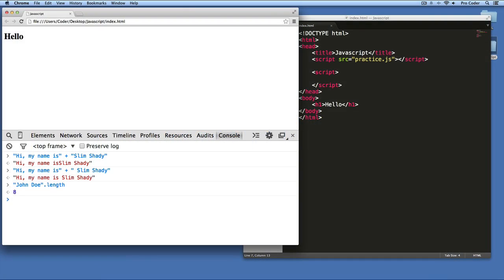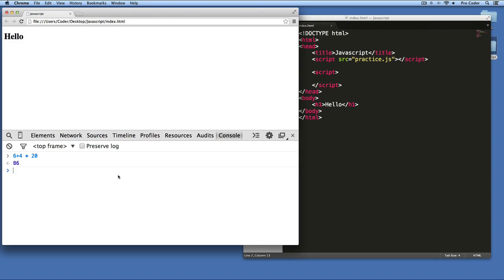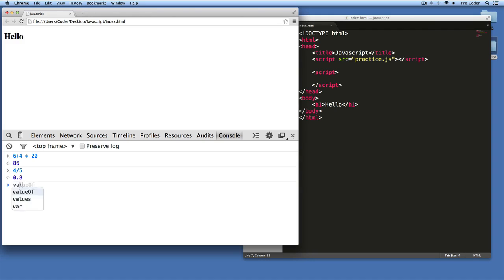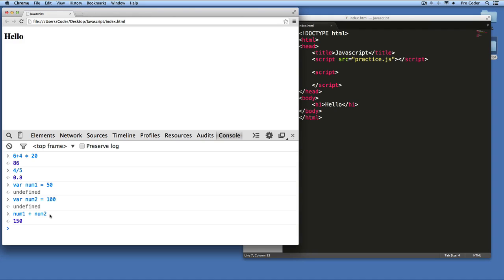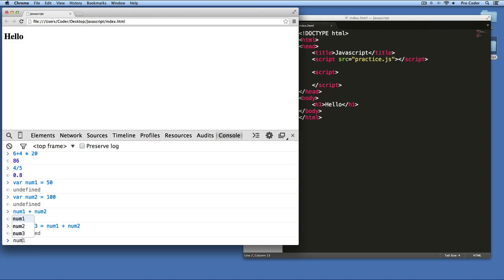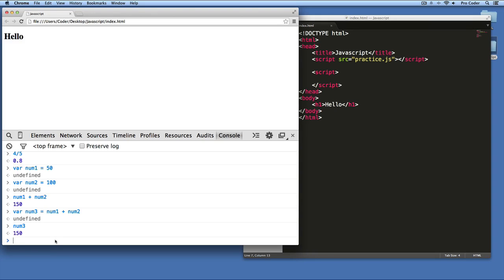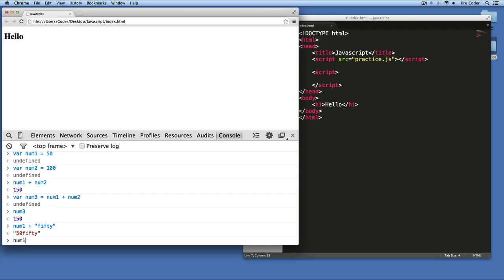46. Ruby on rails tutorial (Client-side): Javascript Can Count